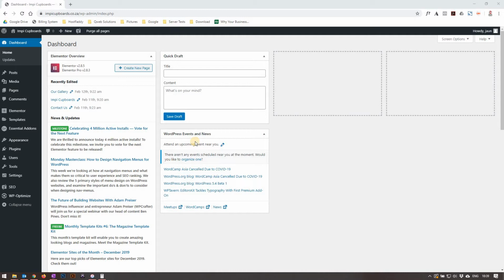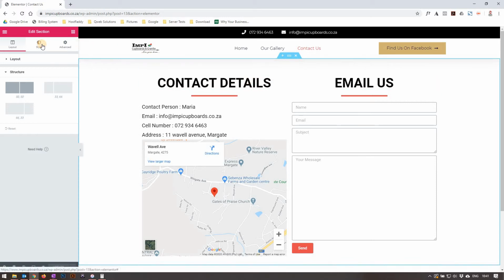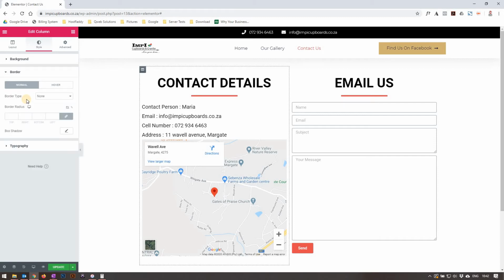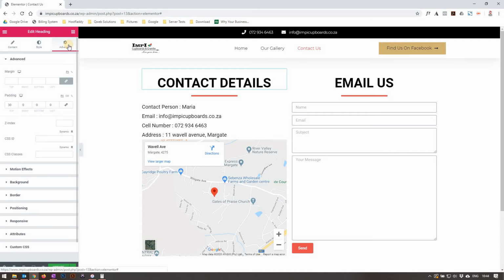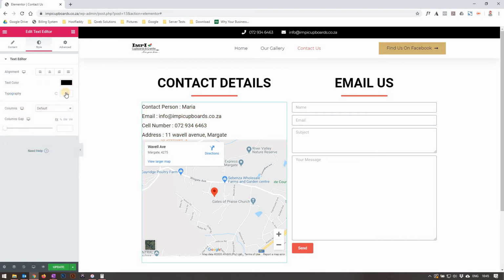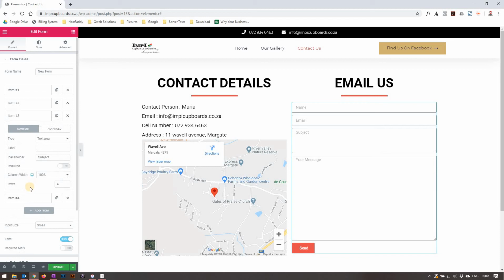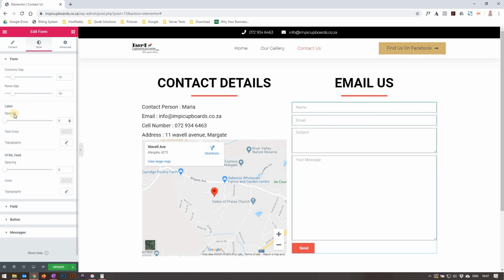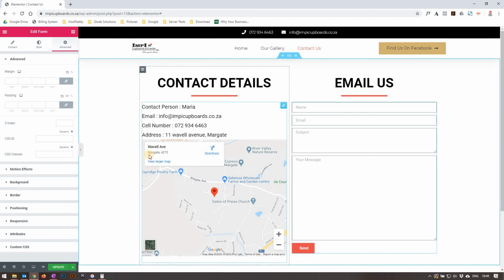Edit Contact Page